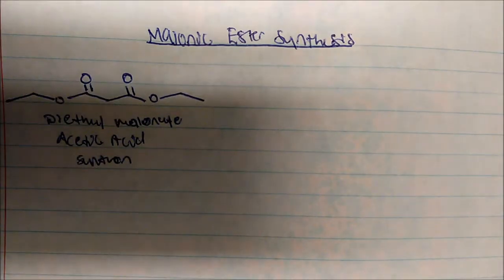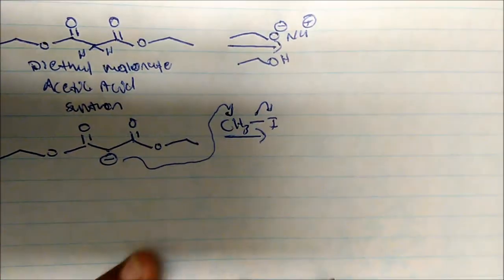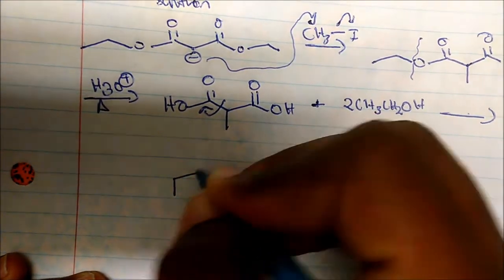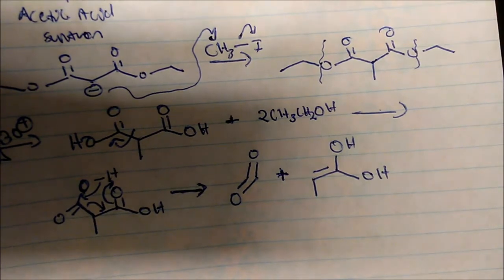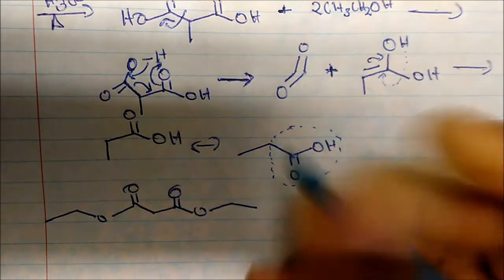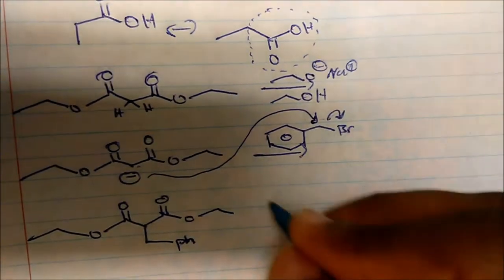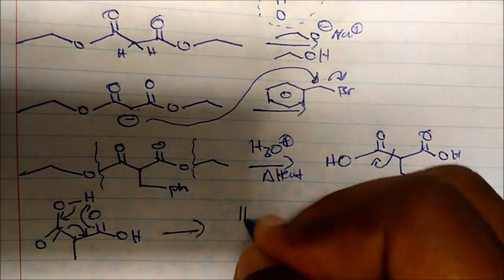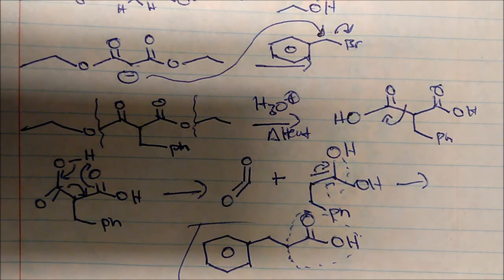Malonic Ester Synthesis Reactions and Mechanism (Using Diethyl Malonate)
This video puts emphasis on the reactions involving using Diethyl Malonate as the target of conversion to a substituted acetic acid.